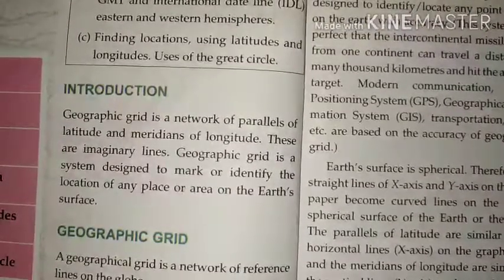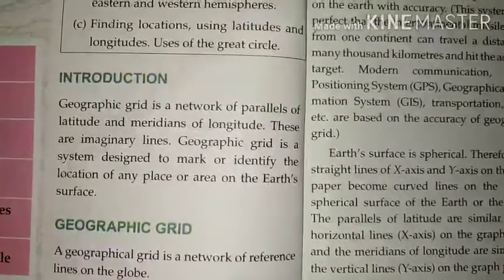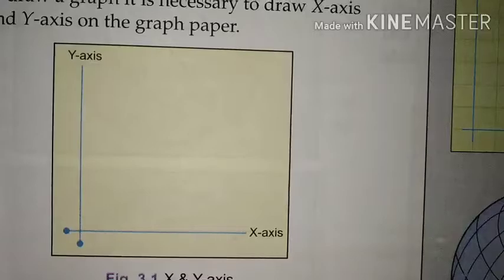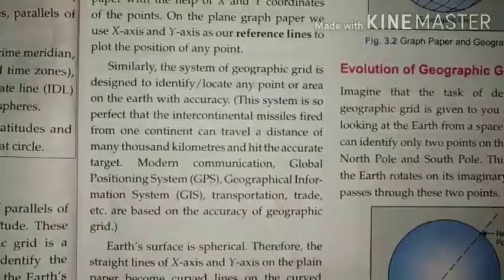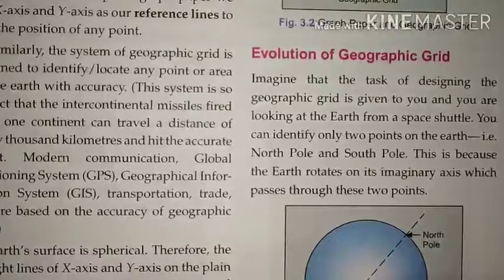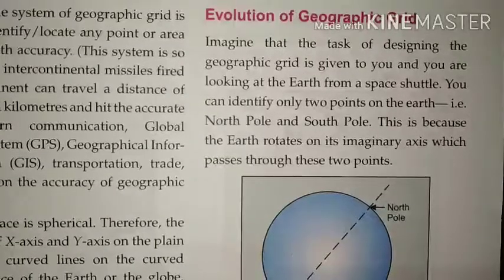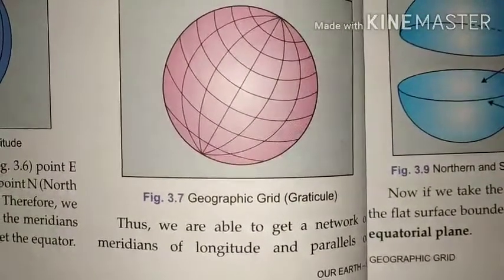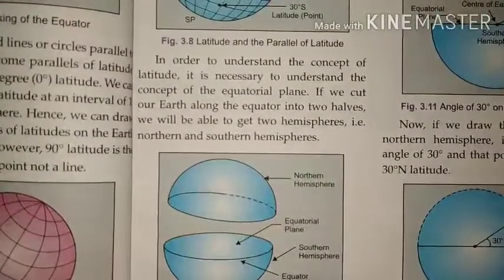Geography , Class :IX , GEOGRAPHIC GRID